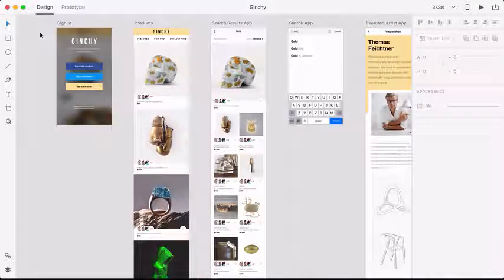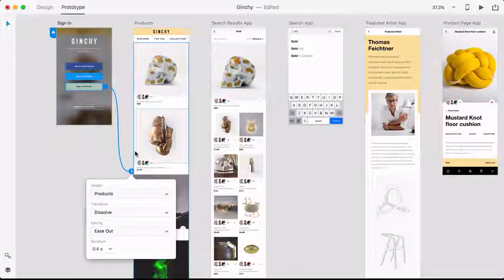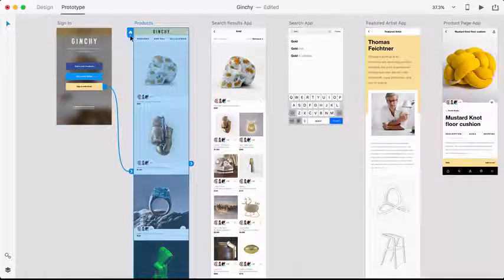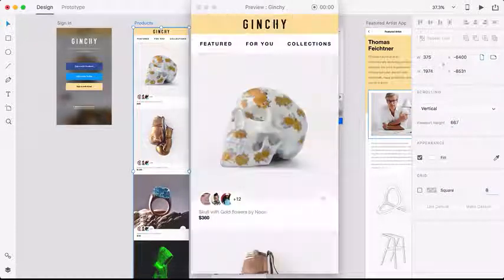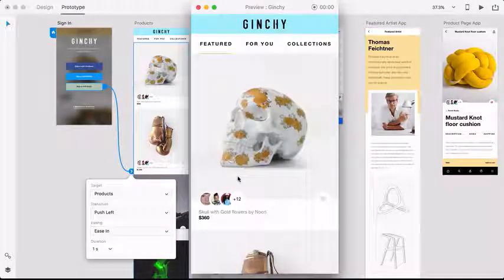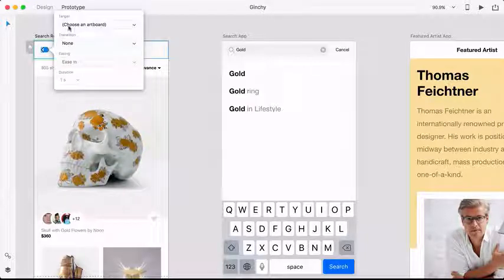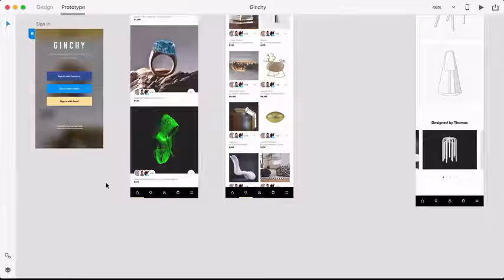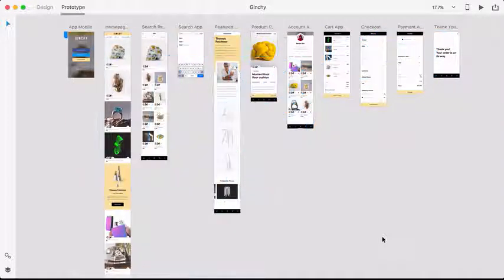Create interactive prototypes